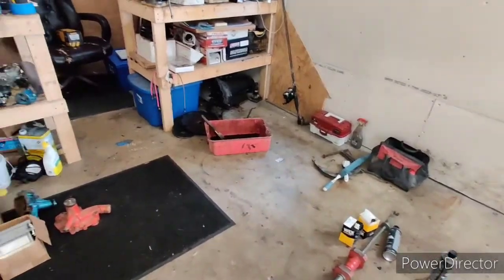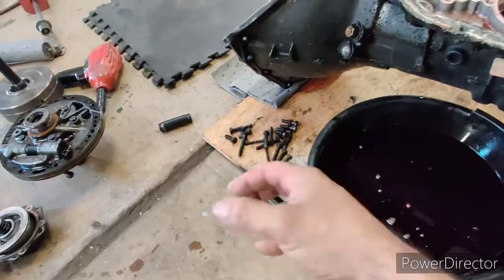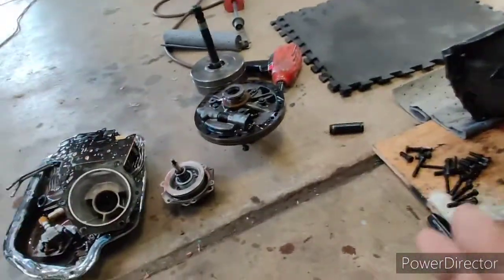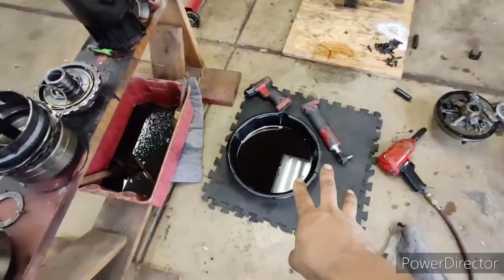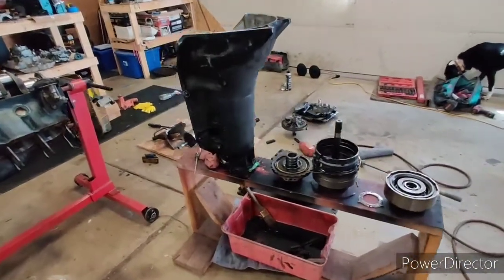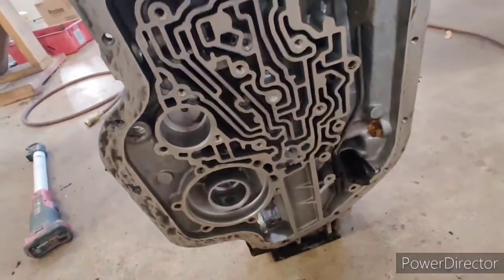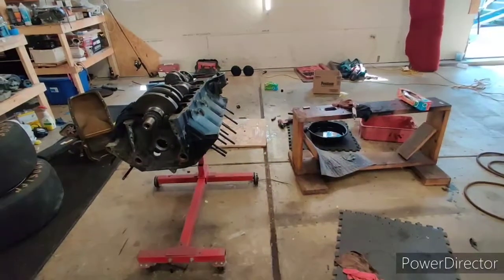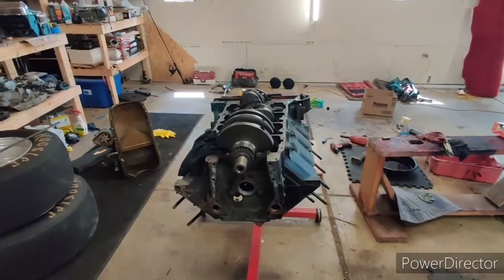Th400 disassembly for out project. ( Small set back)